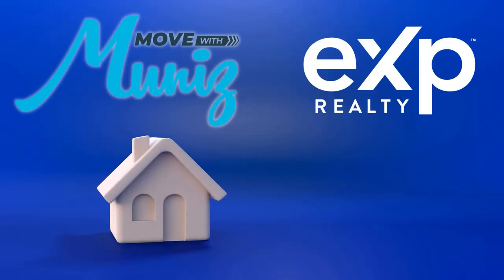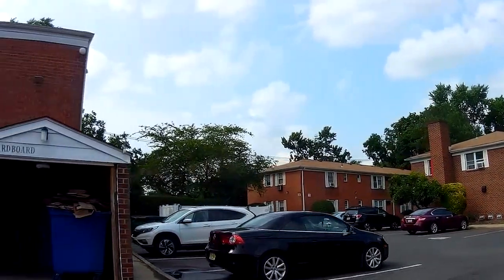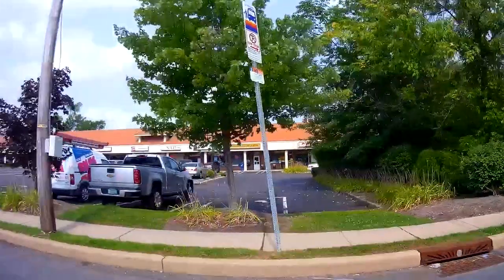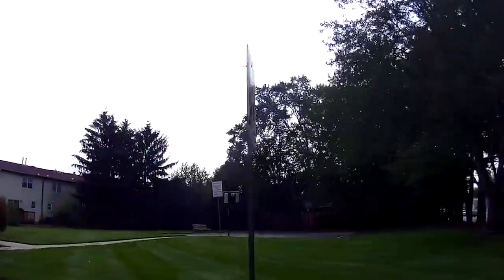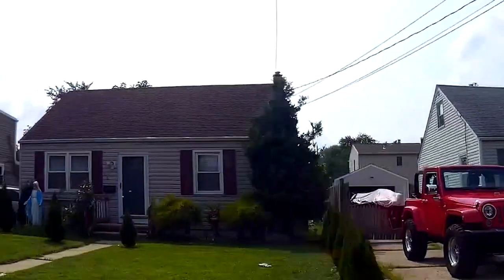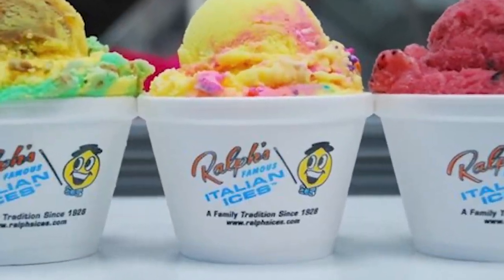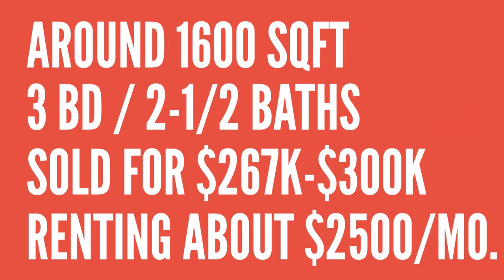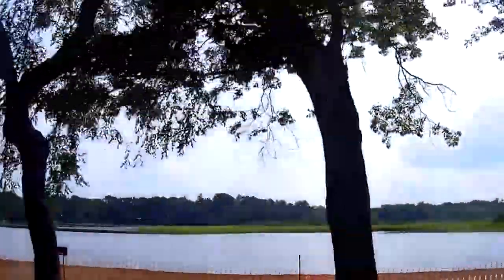Spotswood NJ | Neighborhood Tour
If you've never heard of Spotswood, join me in this video to get a tour of this lovely town!

Ready to start the conversation about moving to Central NJ?  Click the link below to schedule your private Zoom video call with a member of our team to learn more about the Garden State.

📲 We have so many people contacting us who are moving here to Central NJ and we ABSOLUTELY love it! Honestly, if you are moving or relocating here to Middlesex County or Central NJ, we can make that transition so much easier on you!!